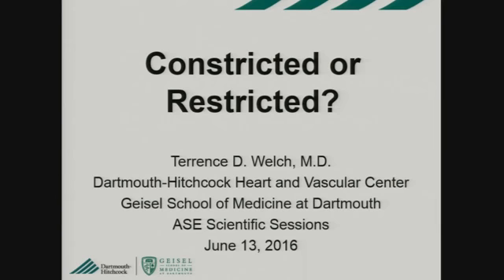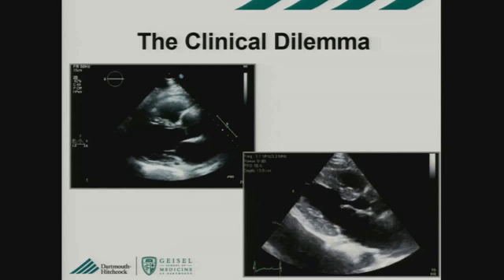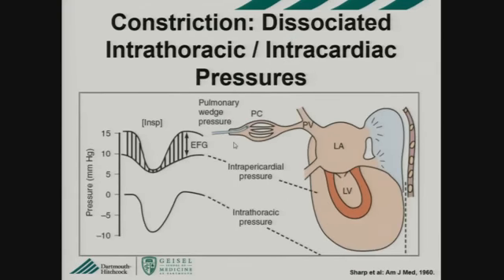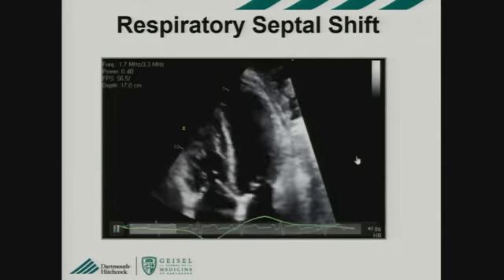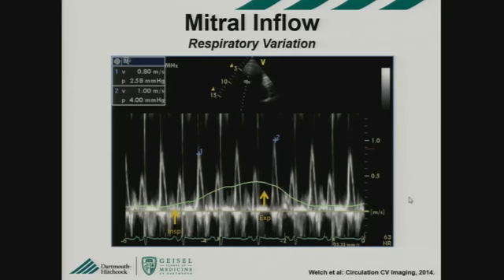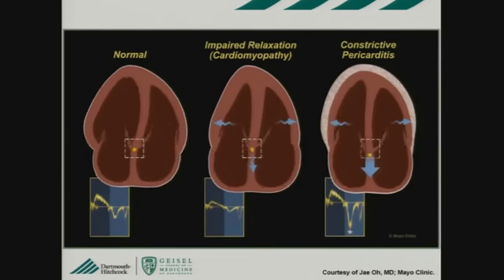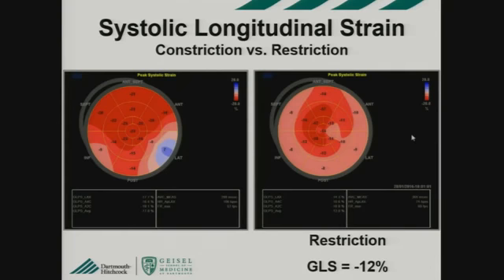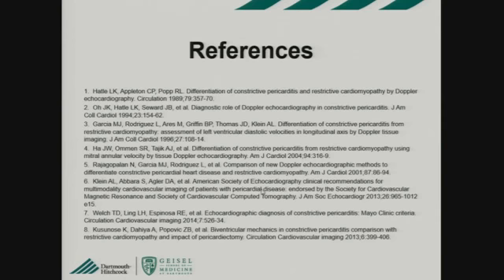Echocardiographie : construction & restriction